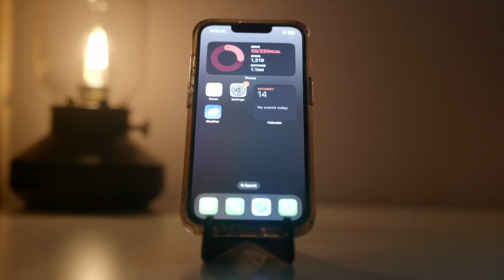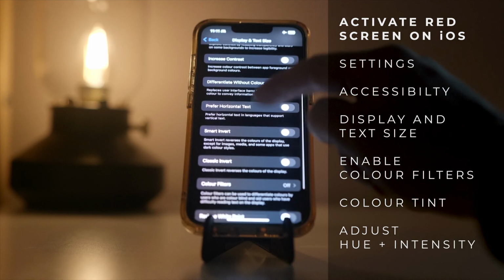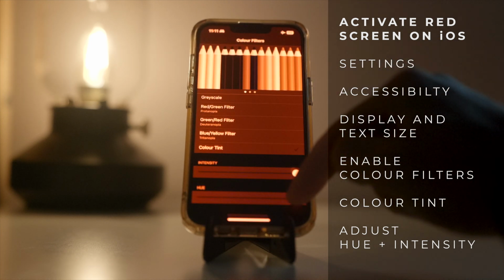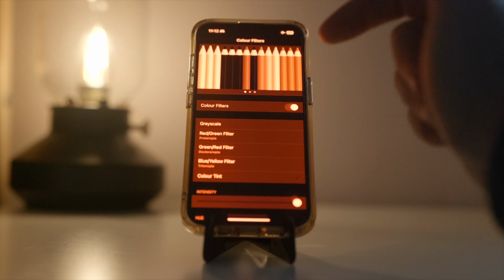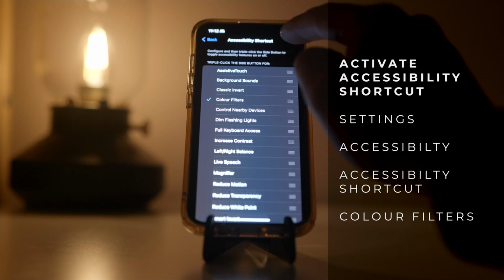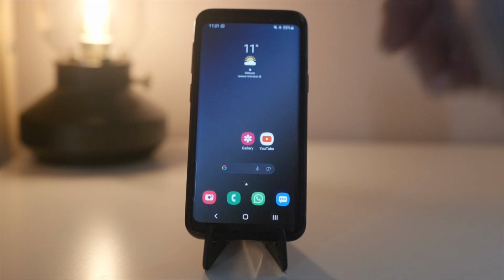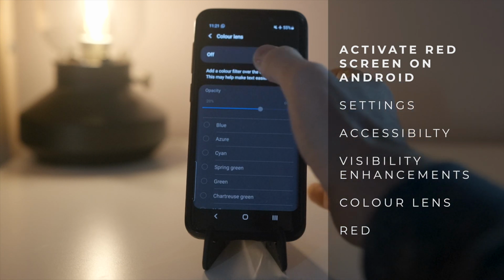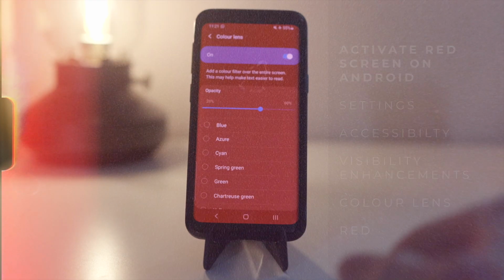Turn Phone Screen Red for Better Sleep & Health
How To Turn Your Phone Screen Red to Block Blue Light, Support Circadian Rhythm, and Improve Sleep & Health

Heres how to do it:

iPhone 📱
Settings - Accessibility - Display and Text Size - Colour Filters
Adjust the intensity and hue to achieve desired amount

Make it even easier to activate using an accessibility shortcut for that we go - Setting - Accessibility - Accessibility Shortcut

Android 🤖
Settings - Accessibility - Visibility Enhancements - Colour lens/filter. Choice of a range of colours including RED.

CHAPTERS:
0:00 Avoid Blue Light
0:50 Activate on iPhone
1:52 Create iPhone Shortcut
2:26 Android
3:06 Better Sleep

⚡🌙 Focus by day. Sleep better at night beverages
Code OBJ15

🔥 Bast Sauna
£75 off any package
Code OWEN

🥶 LUMI
Cold therapy & recovery I use
Code OWENBJACKSON